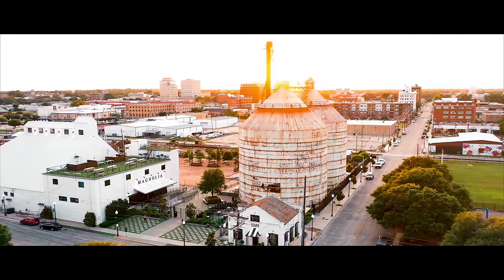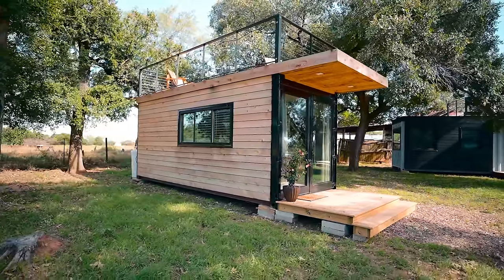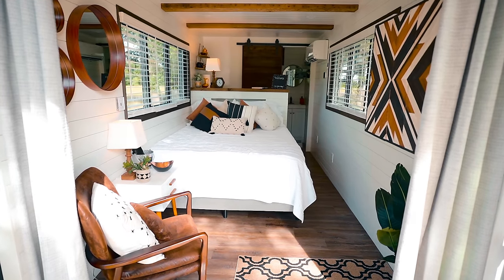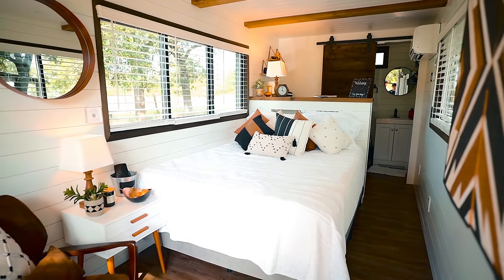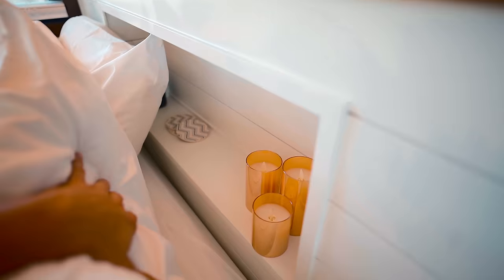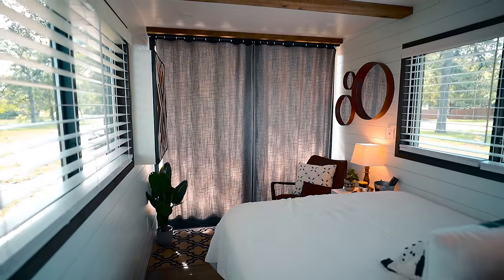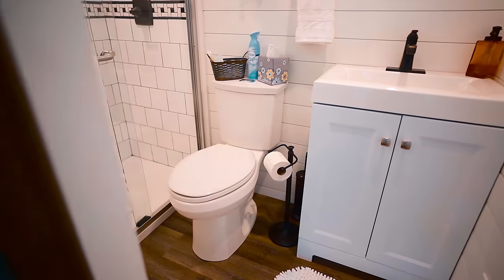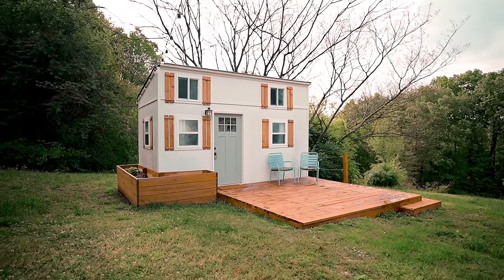160sqft Shipping Container Home w/rooftop patio | Full Airbnb Tiny House Tour!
Save 10% using code "LEVIKELLY"
Let's take a tour of this beautiful tiny shipping container home!

Where to buy a dome!